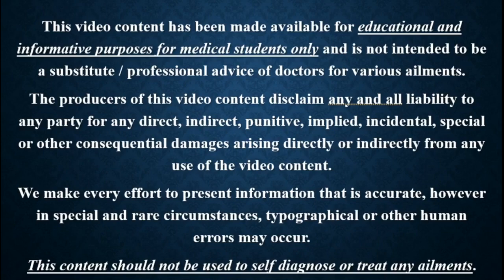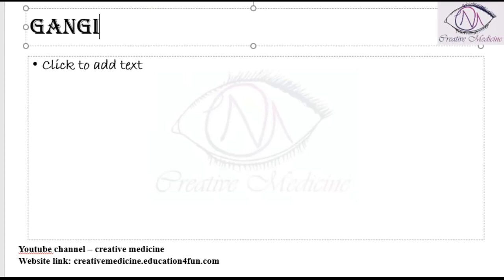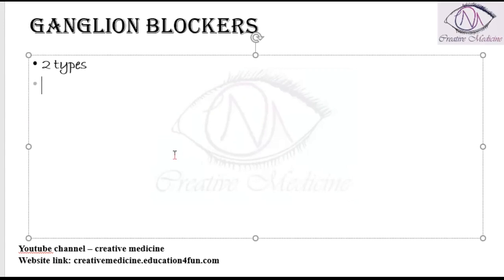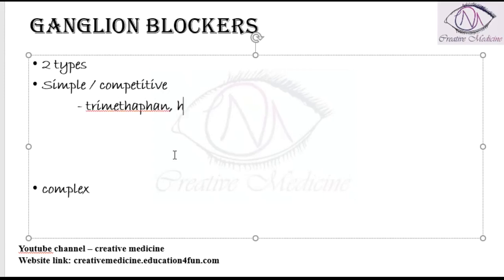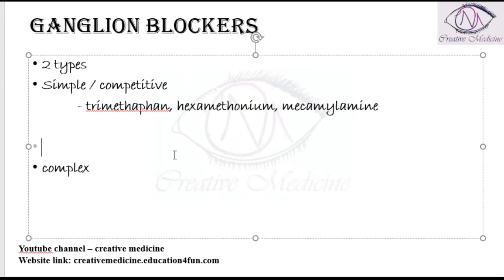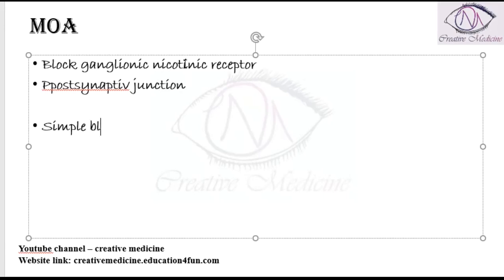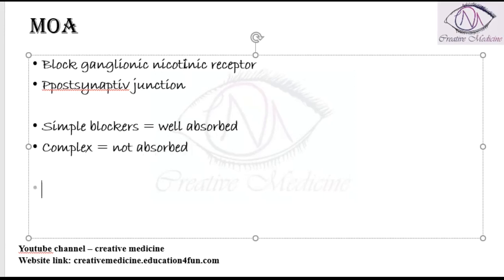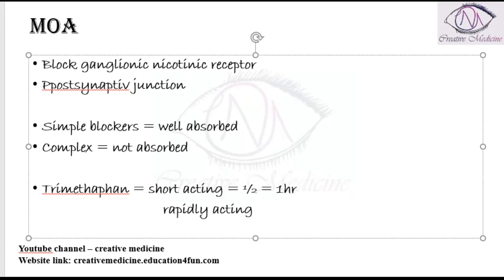Lec 24 Anti HYpetensives Ganglion Blockers